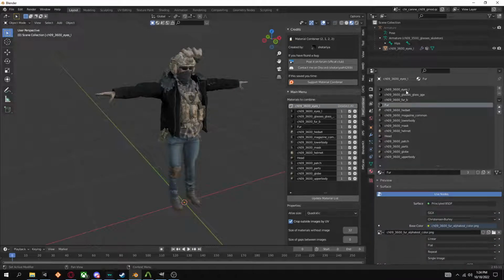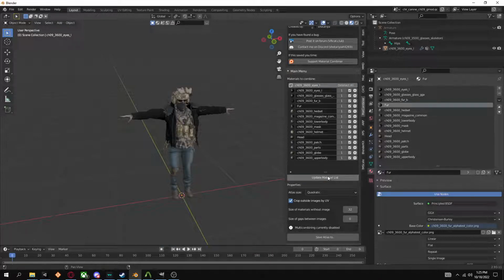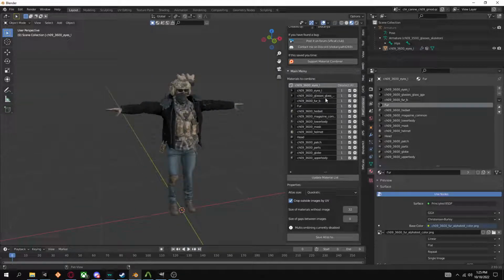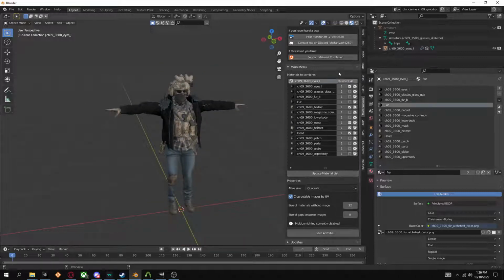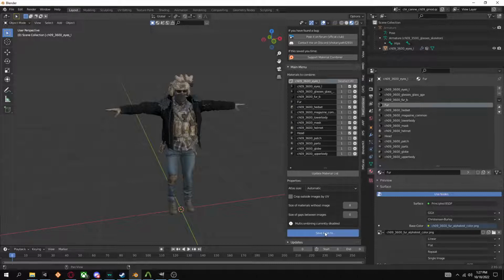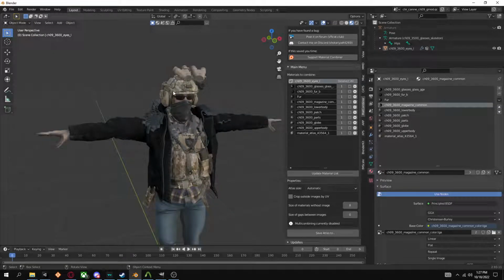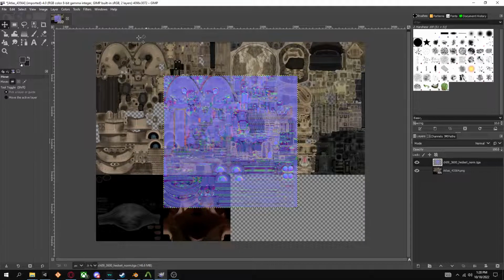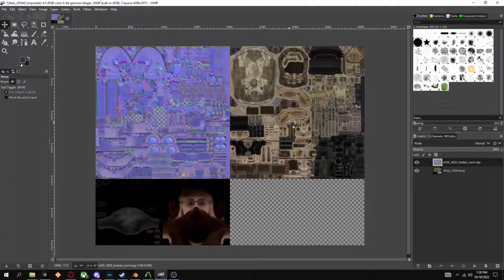How to make an Atlas in blender(2.93)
Sorry forgot to explain, The reason why I say not to atlas everything into one, is you will end up with big textures that you will have to set really high for it look decent, however if you stick to more materials instead of one big texture it will save vram as well as still be able to look good. Also try and avoid 4k textures.